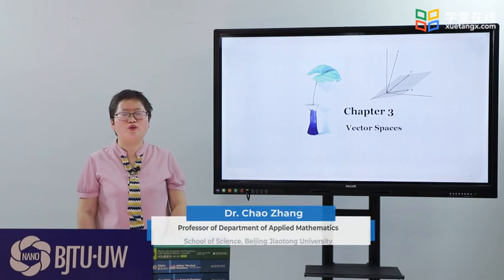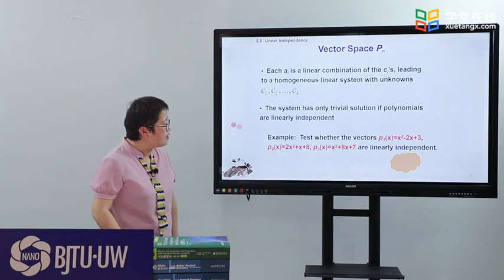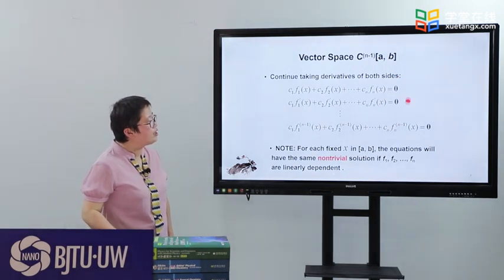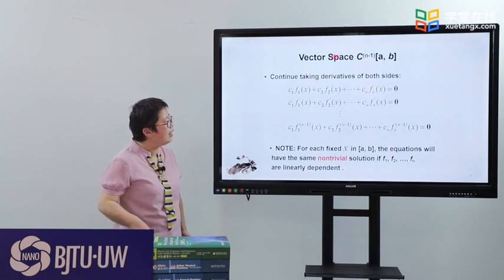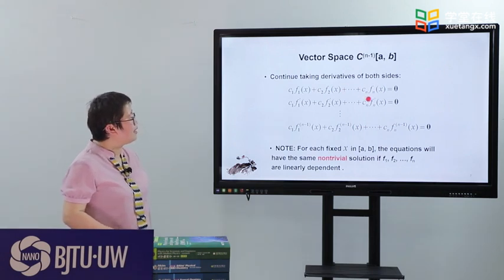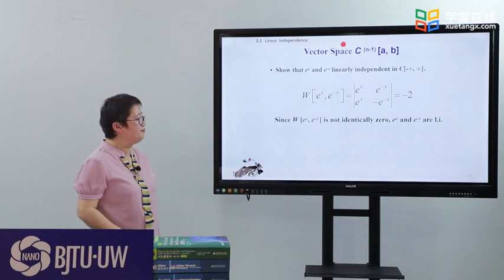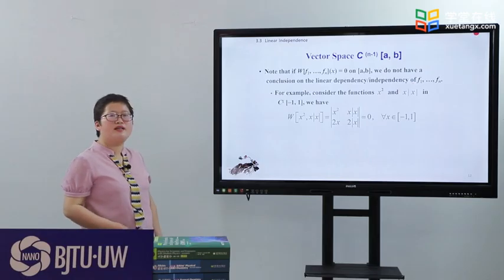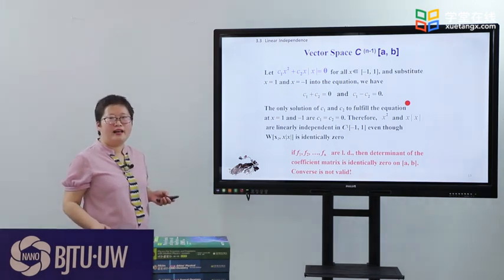28 3 3 4 Linear Independence and Dependence in Pn and Cn 1a,b